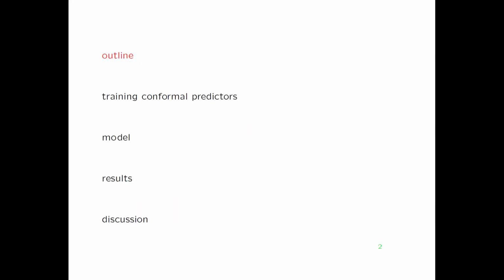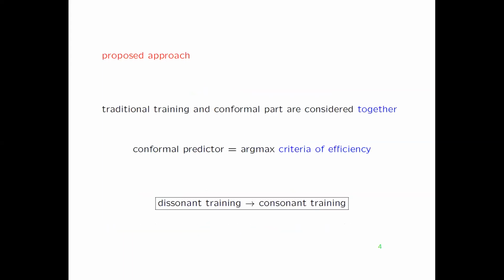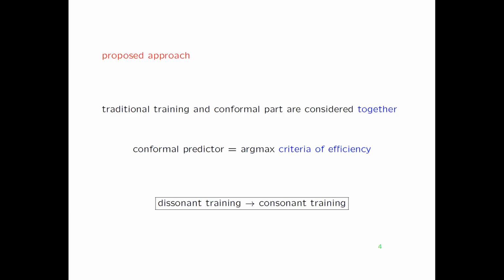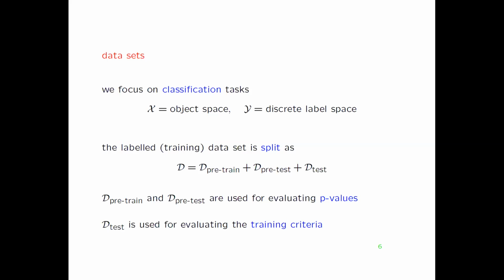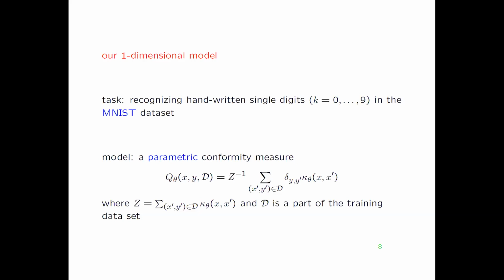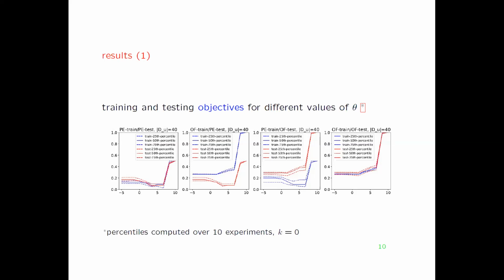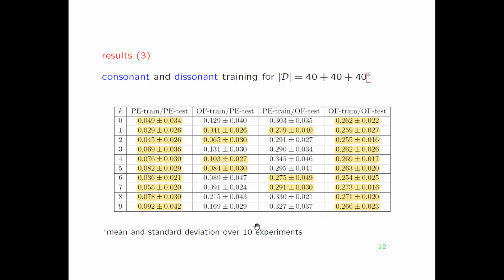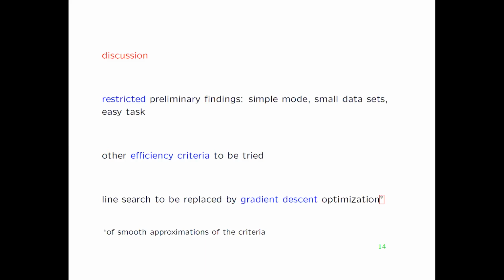Training conformal predictors